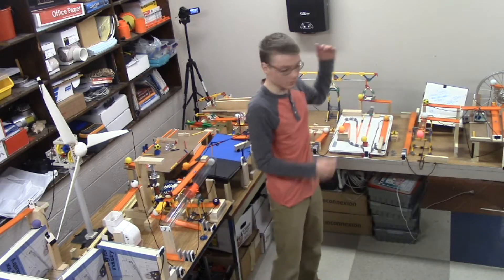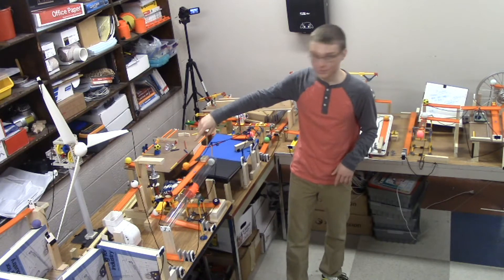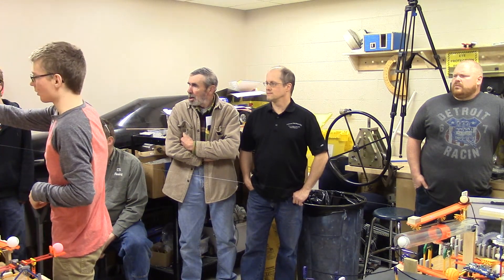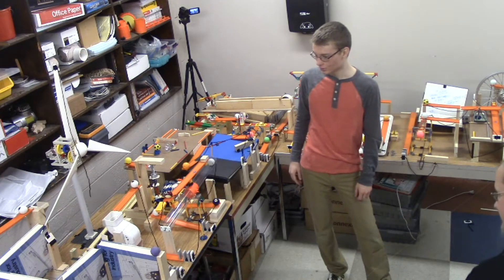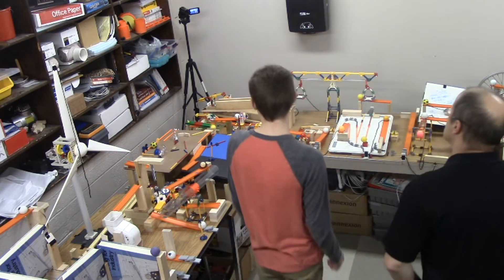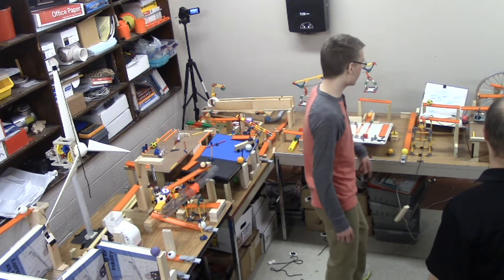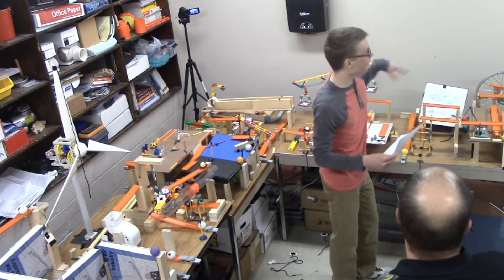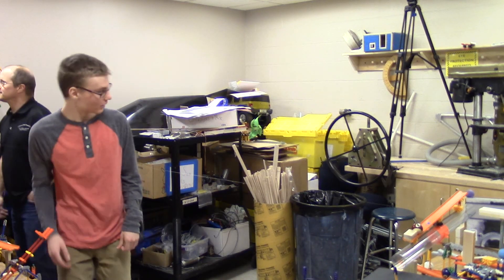6SMIO Live Presentation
Enjoy the live presentation I did for 6 Simple Machines in One! I presented for my teacher, and a few other teachers in the technical school. Hope you enjoy!